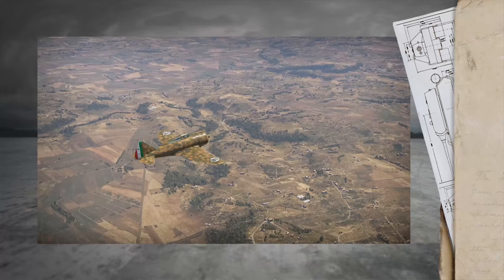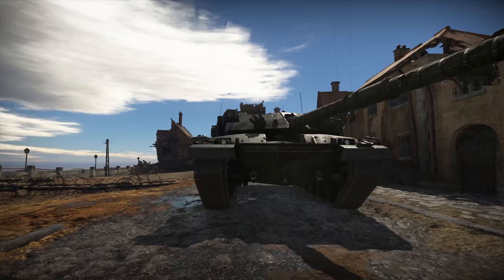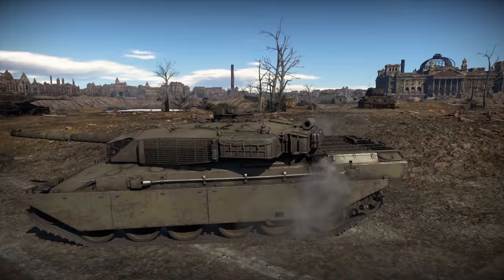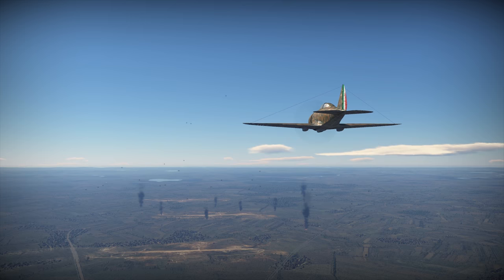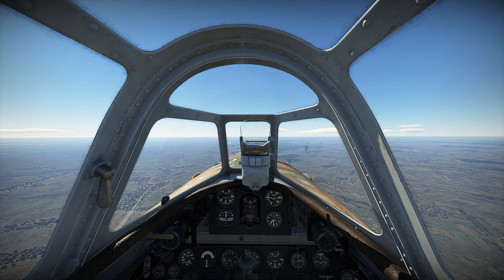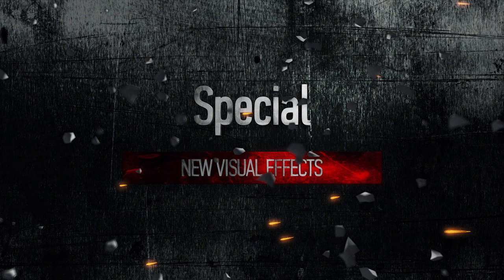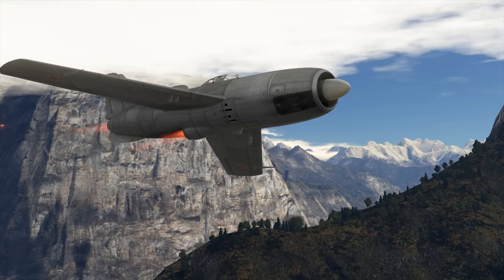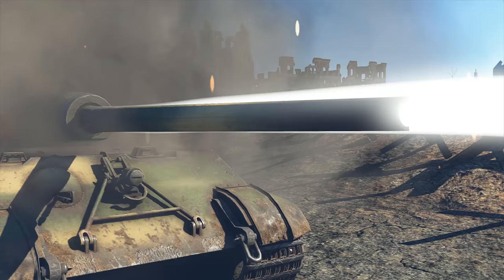War Thunder: The Shooting Range | Episode 87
War Thunder. The Shooting Range 87. In this episode:

• At last! The first monoplane-fighter by Reggiane in the Italian aviation tree and the story of its creation;
• New update brings new graphics! We take a closer look at all the visual changes in the game;

But first, let’s start with:

• The Challenger — the new British top and how to play it!